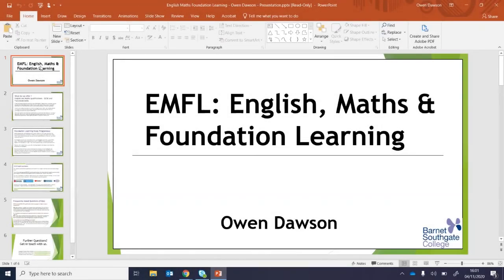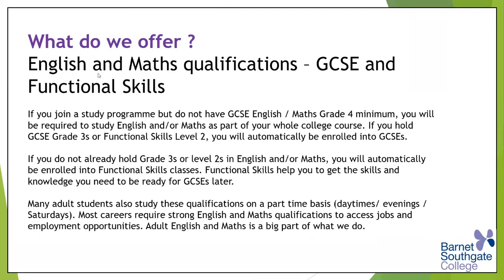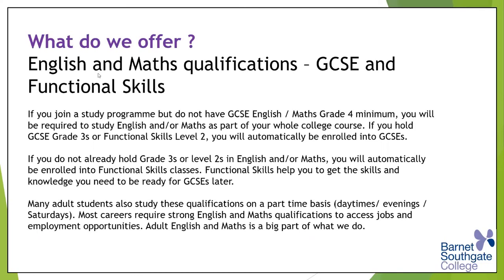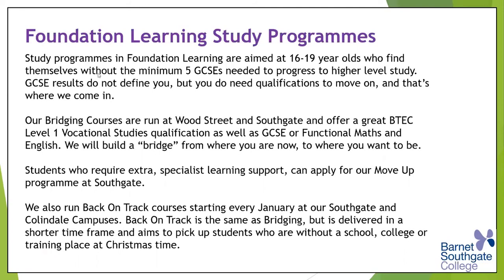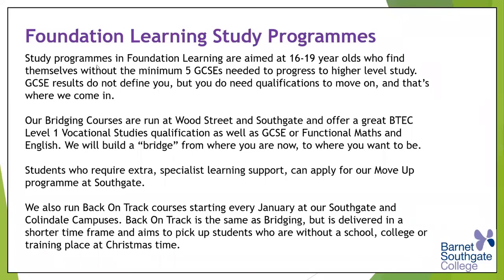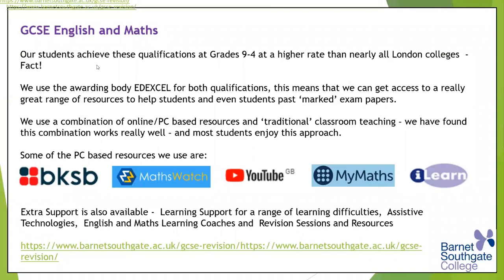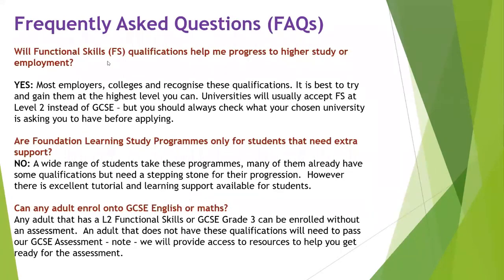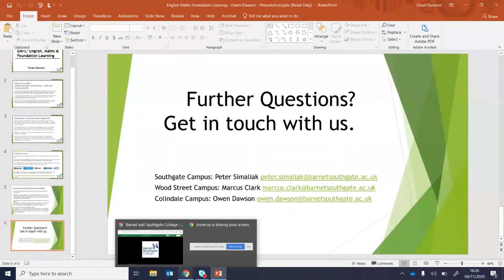English, Maths and Foundation Learning Presentation - Open day 04-11-20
Owen Dawson explains how students can study English, maths and other Foundation Learning courses at Barnet and Southgate College.

(Apologies, there are some sound dropouts in this presentation.)